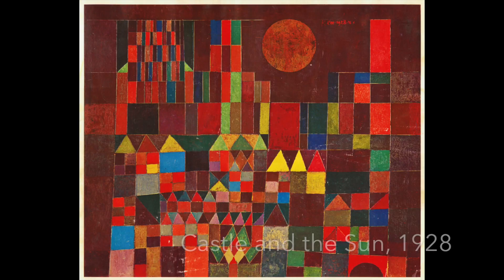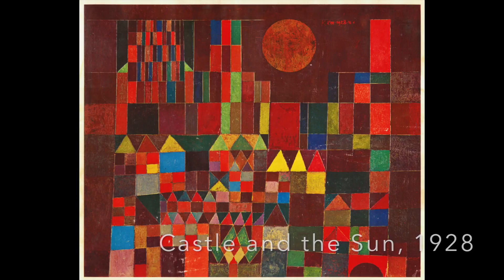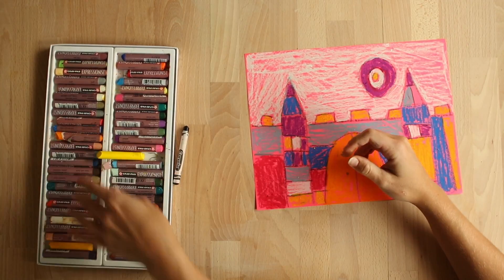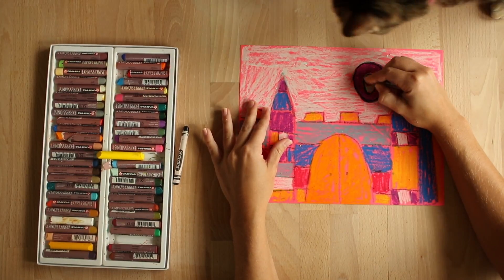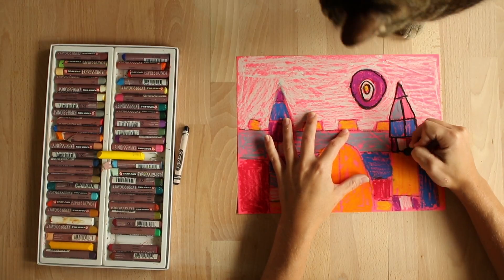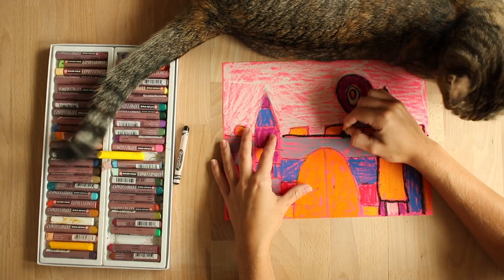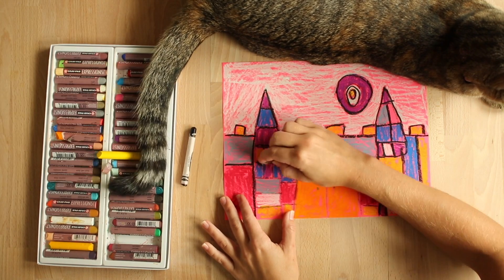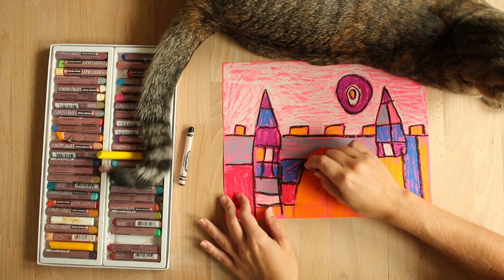Lucy Loves Art: Paul Klee Castles with Oil Pastel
In this video, Lucy and Ms. Schu create a Paul Klee inspired castle and the sun.

Materials:

Bright construction paper (any color)
Black Crayon
Oil Pastels